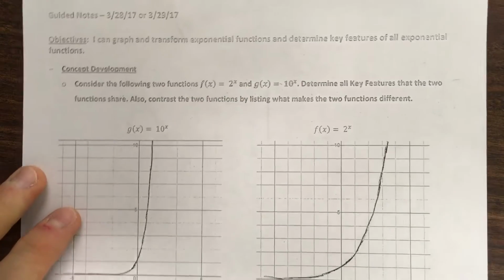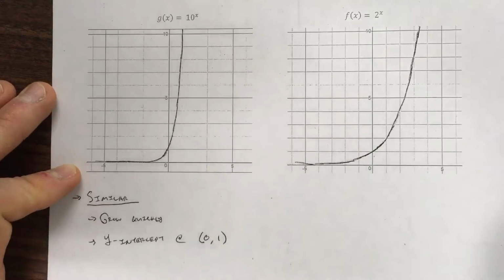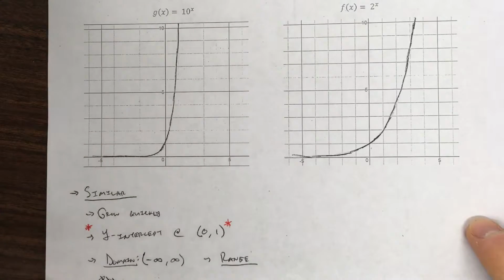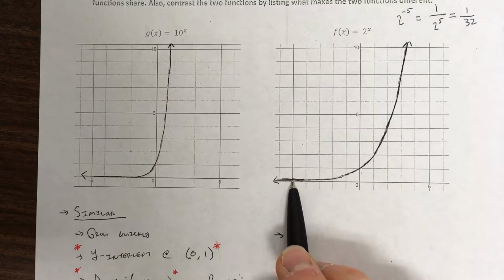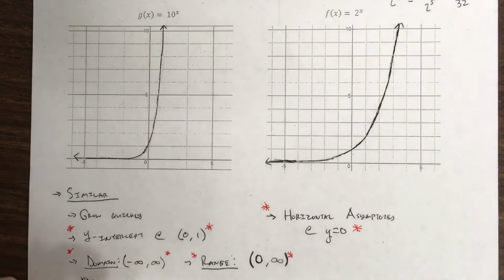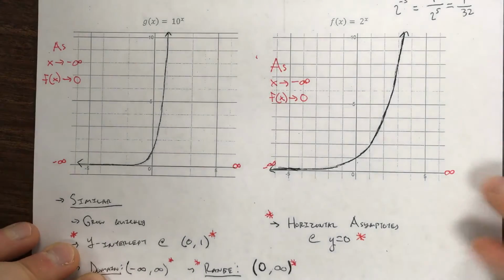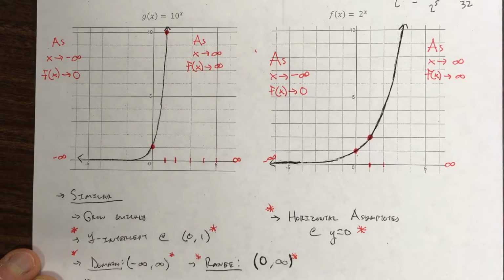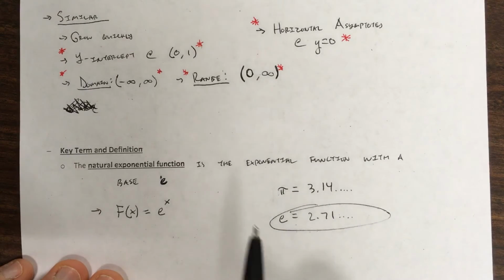3-28 and 3-29 Guided Notes (Part 1)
Graphs, Transformations, and Key Features of Exponential Functions